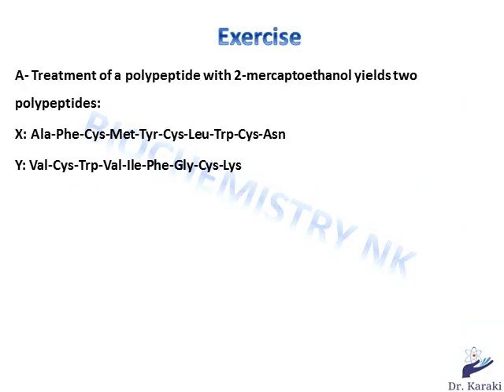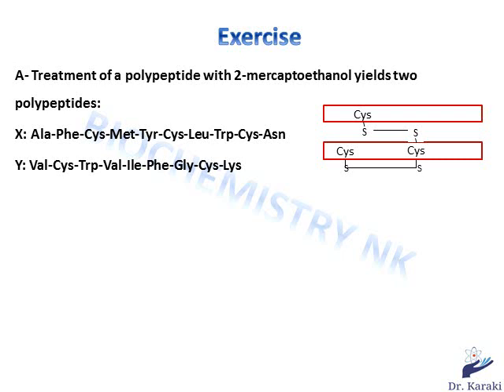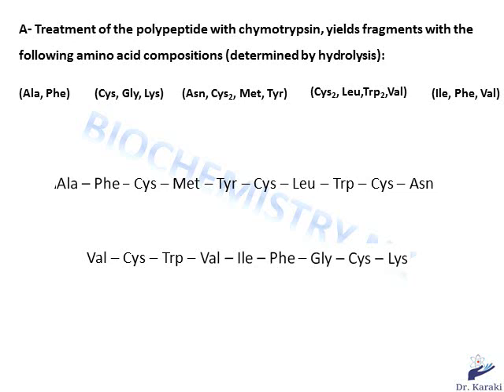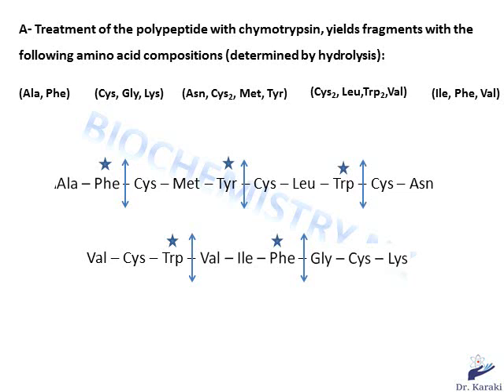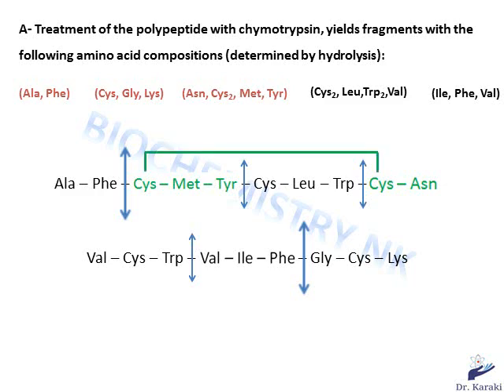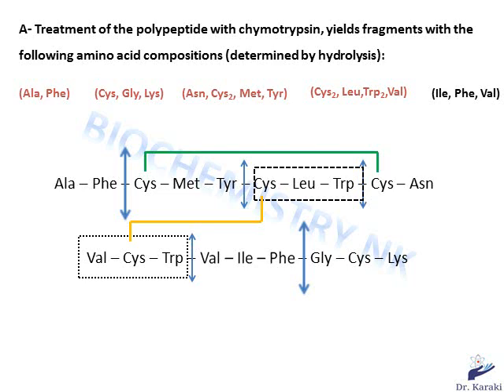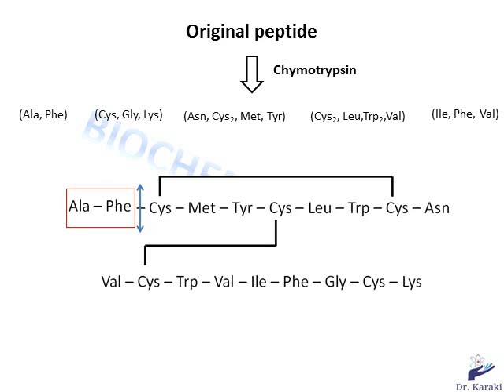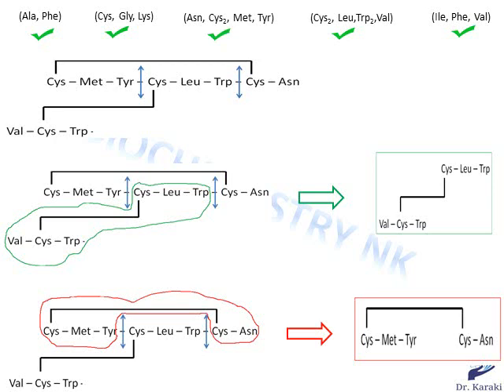Protein sequencing sample exercise solved: elucidation of disulfide bonds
Problem-solving in Protein Sequencing
Identify the location of the disulfide bridges, interchain (between 2 Cys existing in 2 different subunits) and intrachain (between 2 Cys existing in the same subunit) , within a polypepeptide.
Disulfide bonds formed between two oxidized cysteines
Cys-SH  + HS-Cys give Cys- S--S-Cys

You can find below the links to the protein sequencing steps and to another solved exercise